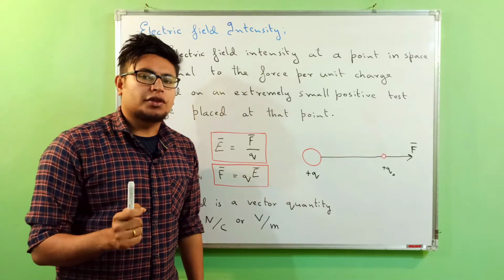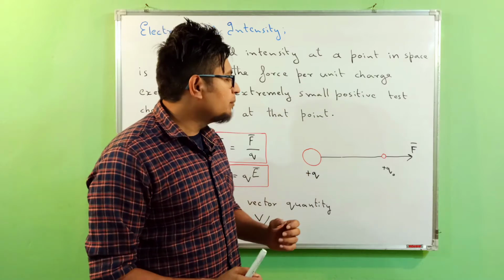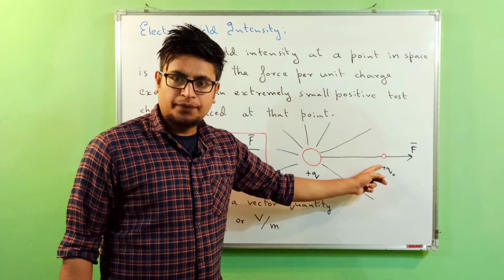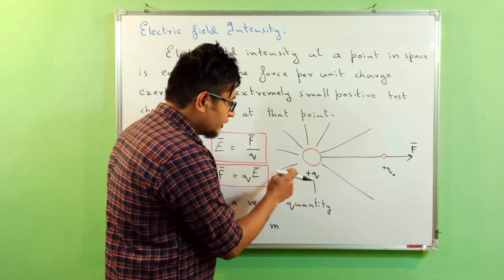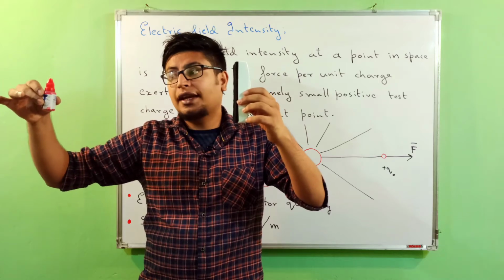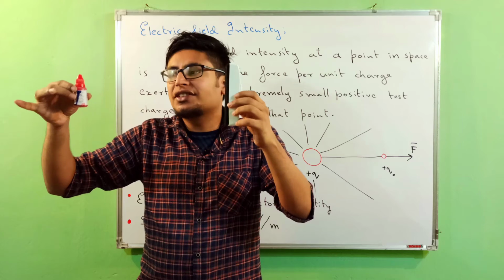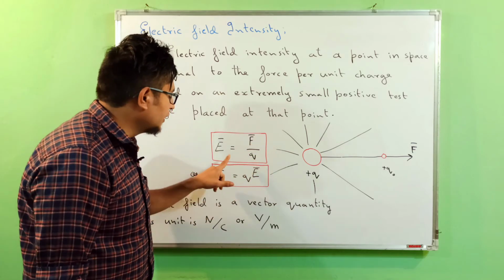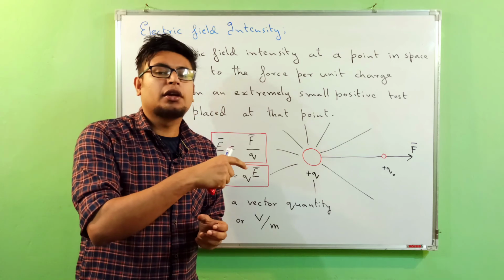Electric field intensity | class-12 physics